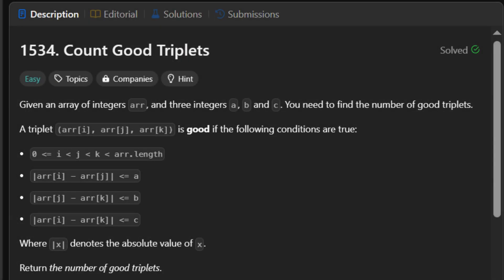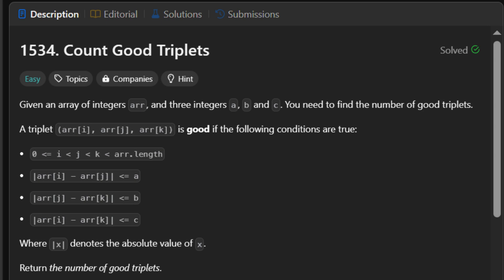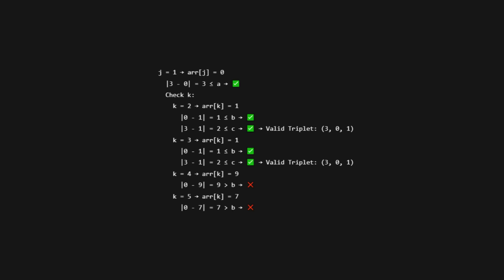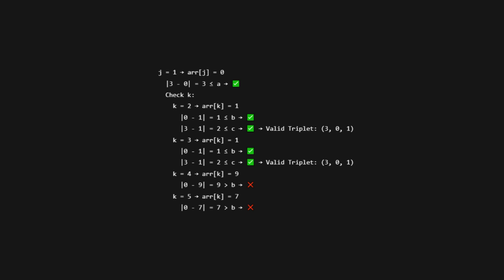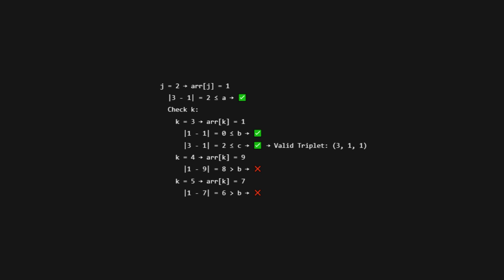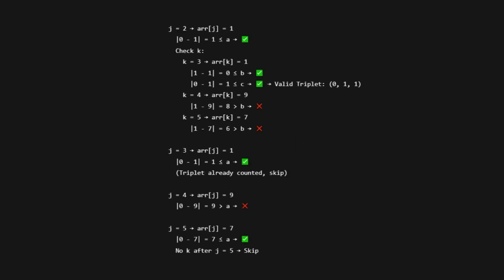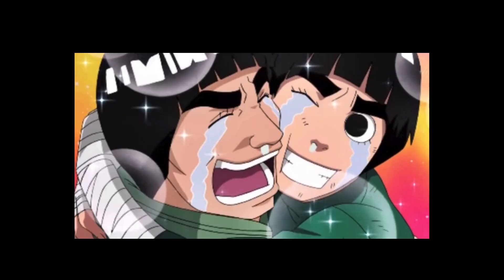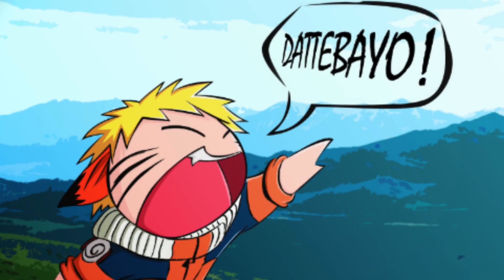Leetcode 1534. Count Good Triplets | Rock Lee-style Brute Force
No shortcuts, just pure effort — just like Rock Lee’s relentless training!
In this episode, we tackle LeetCode 1534: Count Good Triplets with a brute force approach. We’ll break down each step of the code, dry run it, and dive into the reasoning behind each decision. Perfect for beginners building their DSA skills from the ground up.

🧠 What you’ll learn:
• The logic behind the brute force triple loop
• A detailed dry run with step-by-step explanations
• Understanding time and space complexity
• In-depth Java code walkthrough